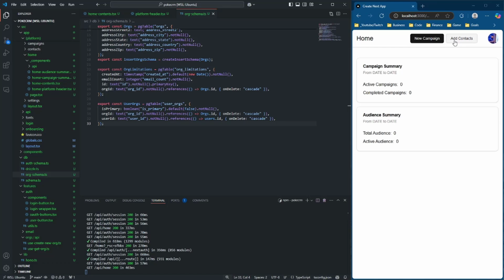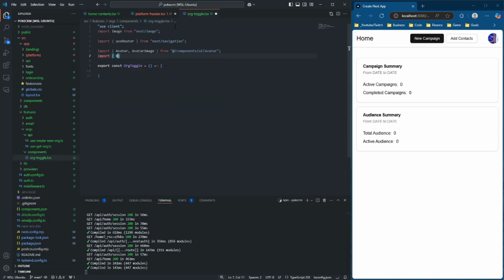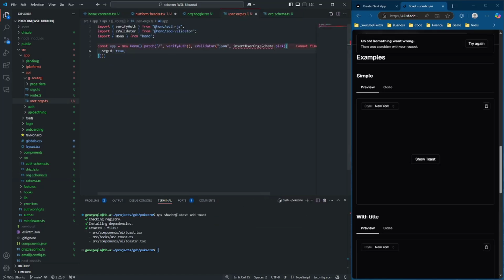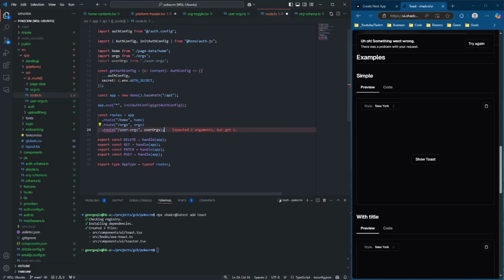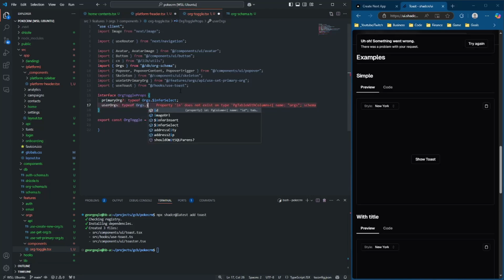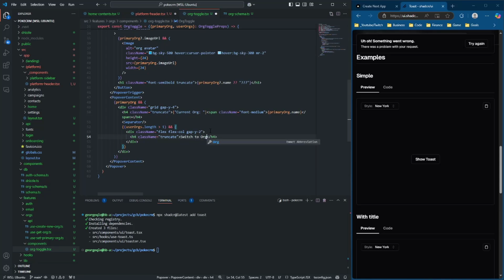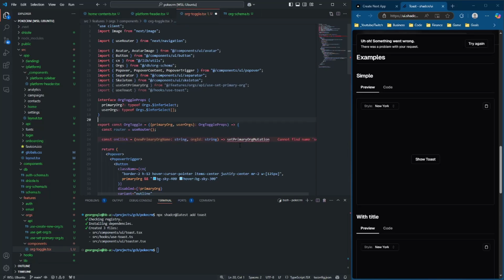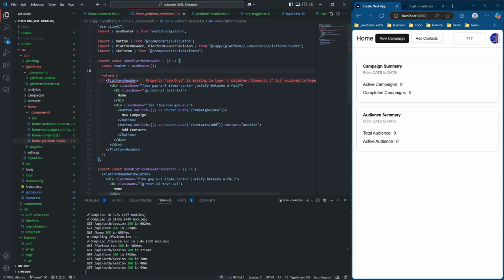Making an API route using Hono.js, NeonDB, Tanstack React Query | Building a Mailchimp Clone | EP8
ATTENTION: THIS PROJECT IS INCOMPLETE BC THE SOME OF THE LIBRARIES AND SDK INVOLVED WERE DEPRECATED. I WILL POST A NEW LINK TO AN UPDATED VERSION WHEN I UPLOAD IT!

Apologies for any inconveniences.

This is part 8 of a multi-part series cloning MailChimp. You can follow along part by part or wait til I upload the full episode. This tutorial was built from the perspective of a rising founder of a new startup that is looking to ideate, build, and ship an MVP with the potential to disrupt MailChimp. I can get you started, the magic relies on you!

Thank you to @codewithantonio for teaching and inspiring me to be a better dev and to payitforward